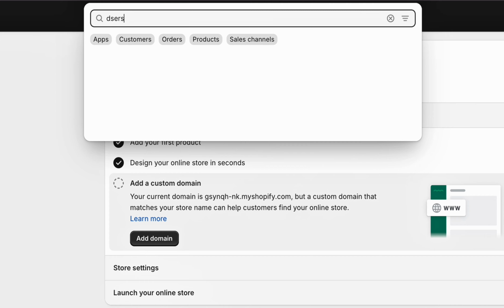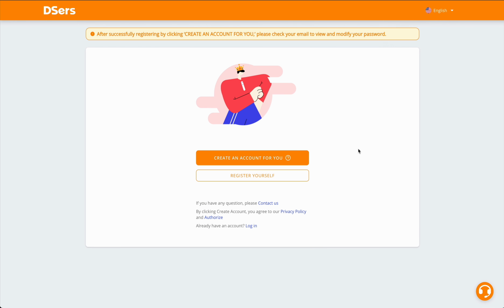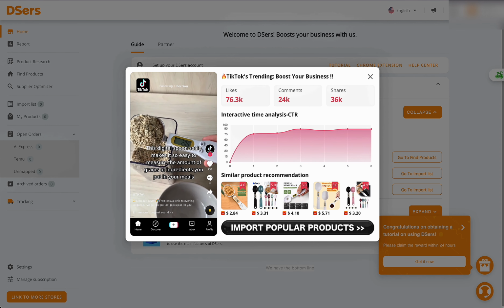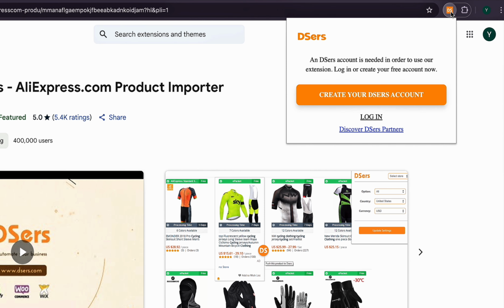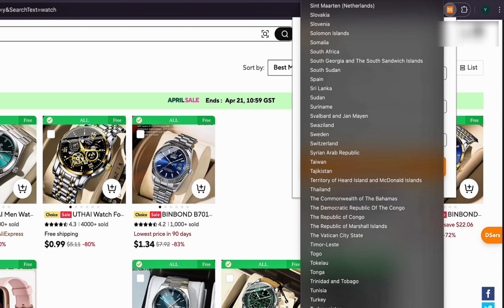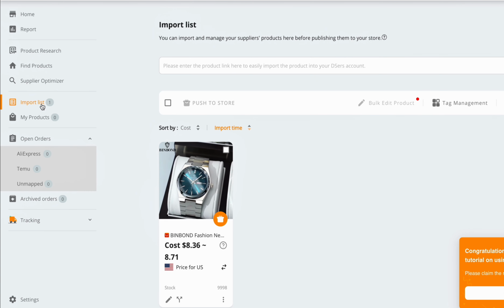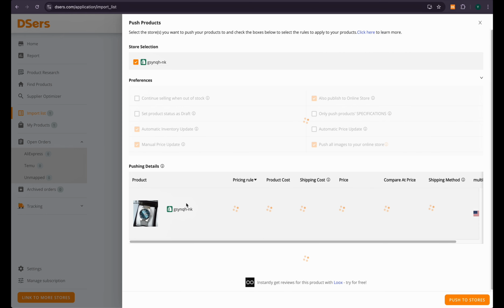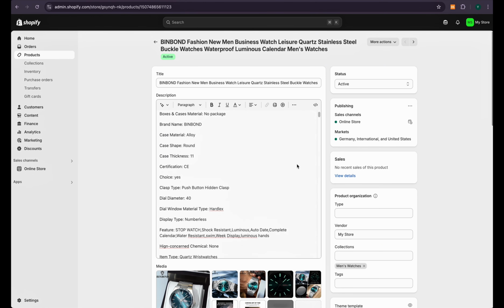How to Add Products to Shopify from Aliexpress (2025)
🔧 How to Add Products to Shopify from Aliexpress with Dsers | Step-by-Step Tutorial

In this complete tutorial, I’ll show you exactly how to import products from AliExpress to your Shopify store using DSers, the official AliExpress partner app for dropshipping. This step-by-step guide is perfect for beginners and covers the entire process from start to finish — no technical skills required.

You’ll learn how to install DSers on Shopify, connect your AliExpress account, and set up the Chrome extension to import products with just one click. I’ll also show you how to filter products based on shipping method, target country, and currency.

I'll go through customizing product titles, descriptions, variants, images, and prices before publishing them to your store.

Whether you're building your first dropshipping store or looking for a faster, more efficient way to scale your product sourcing, this video will help you do it the right way. DSers is an essential tool for any serious dropshipper, and by the end of this video, you'll know exactly how to use it to import products.

⏱️ Video Chapters
00:00 Why use DSers for dropshipping
00:12 How to install DSers on Shopify
00:38 Linking your AliExpress account to DSers
0:58 Installing the DSers Chrome Extension
1:30 Importing a product from AliExpress
2:17 Pushing a product to Shopify